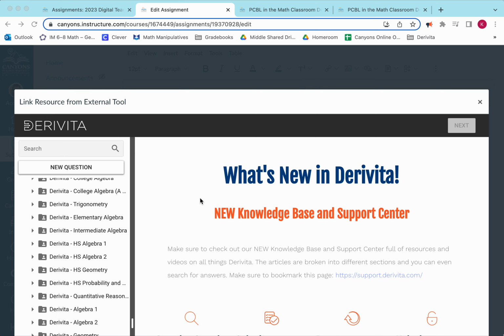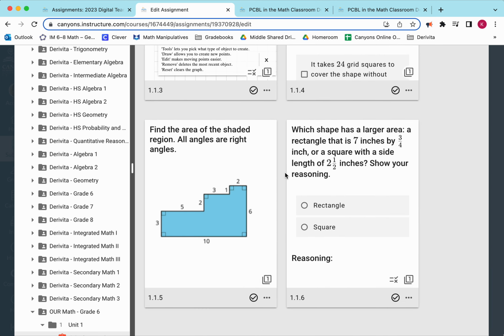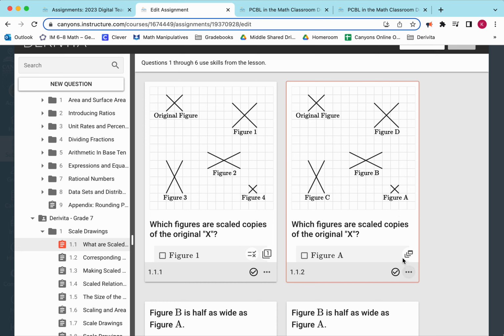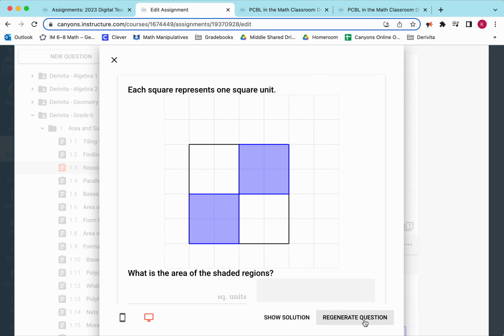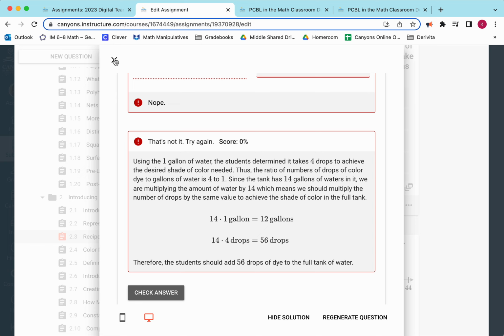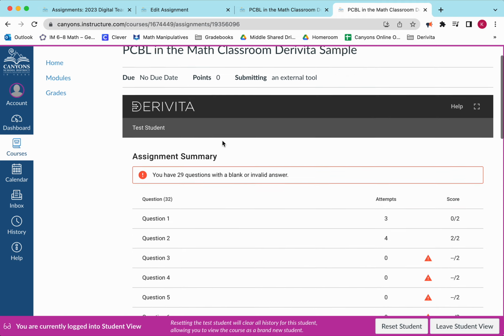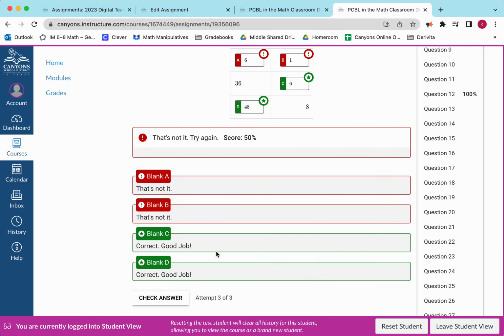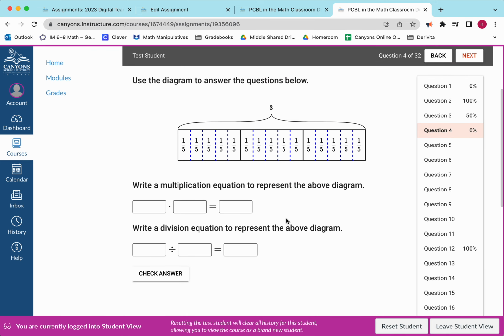Derivita for Canyons